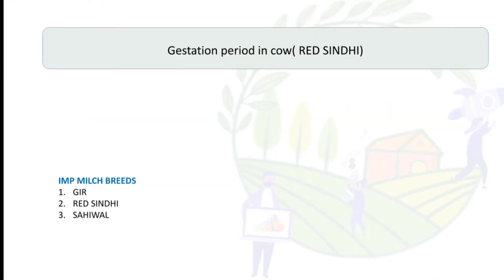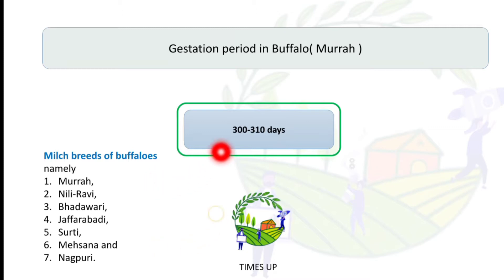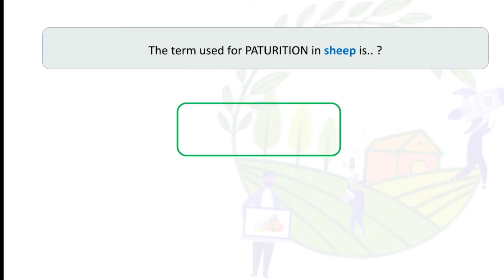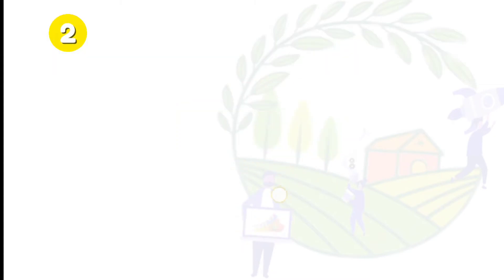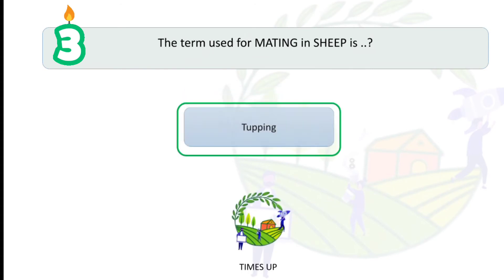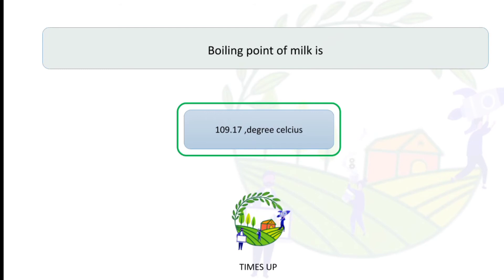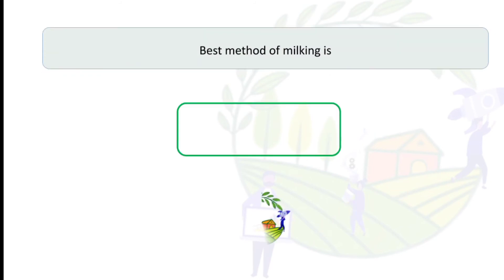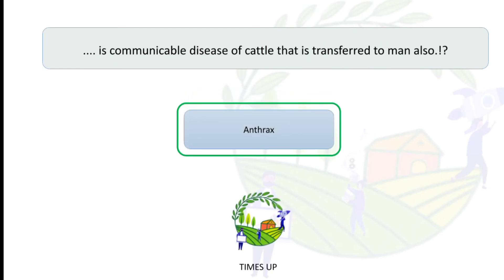Animal husbandry mcq with answers|Animal science objective icar agriculture exams|MBA agribusiness🐄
‼️‼️❓milk boiling point is 100.17°c
in neemraj sundha GA ..PLEASE NOTE IT

Economics imp objective for ICAR ABM
Part 1
part 3
CACP | CCEA | FRP | MSP | NABARD | NITI ayog | RBI | Economics Agricultural economics

Entrepreneurship imp objective for ICAR ABM
Part 1

Animal husbandry
Part 1

Animal husbandry mcq with answers|
Animal science objective for icar agriculture exams | MBA agribusiness